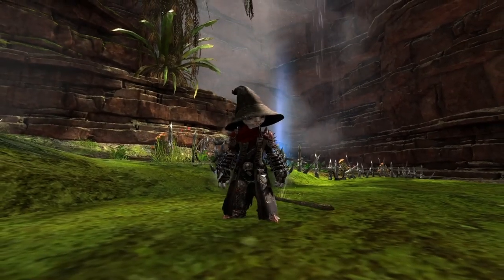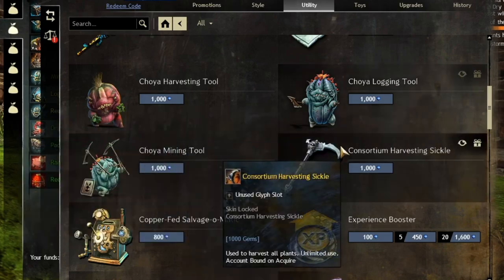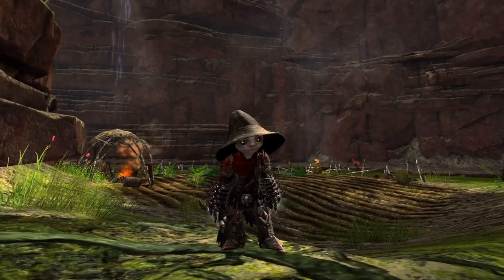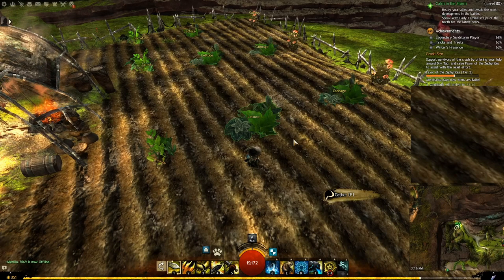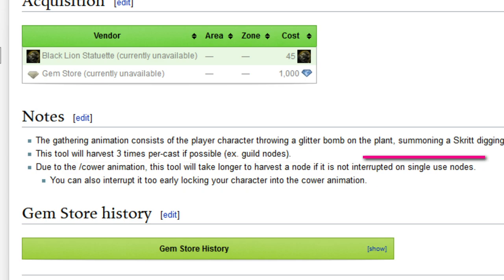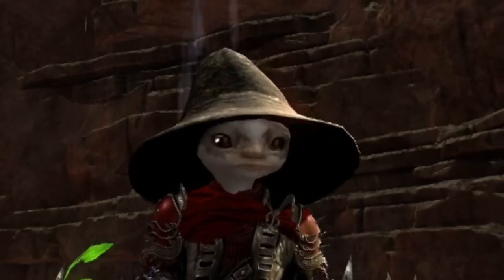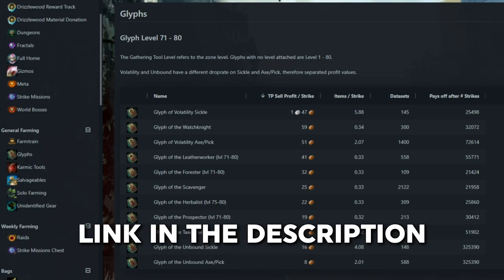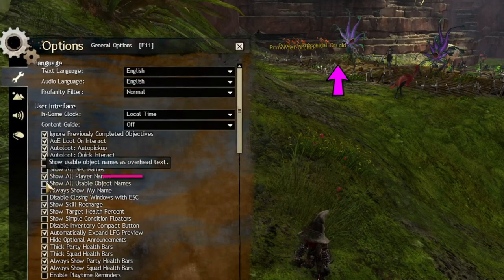You Can Min-Max Gathering Tools?! - a Guild Wars 2 Guide